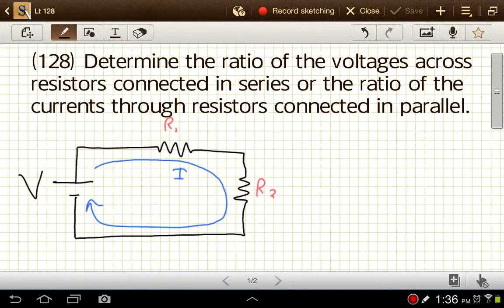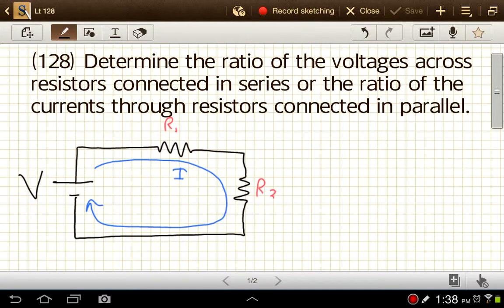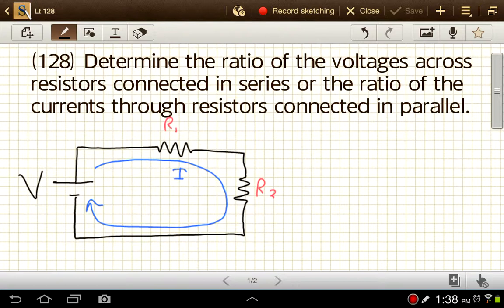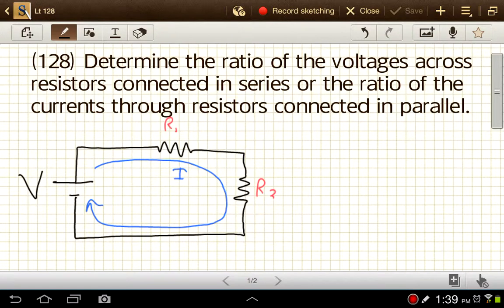Lt 128 - voltage, current splits in circuits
(128) Determine the ratio of the voltages across resistors connected in series or the ratio of the currents through resistors connected in parallel.